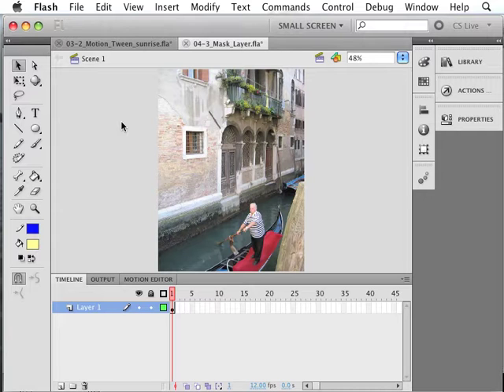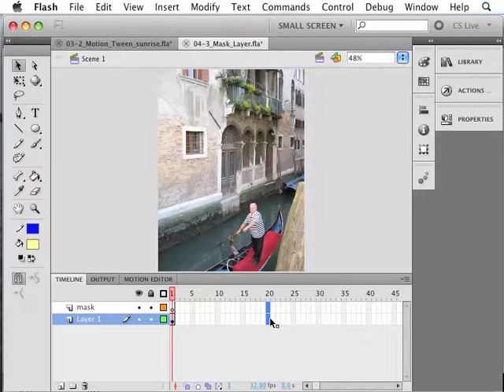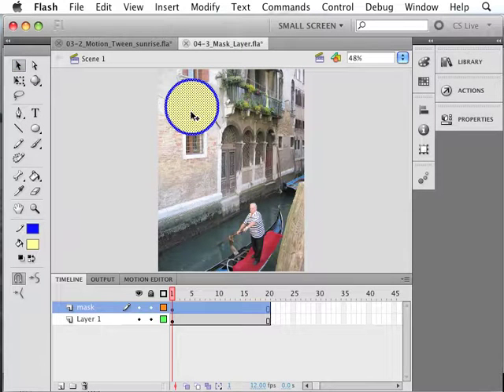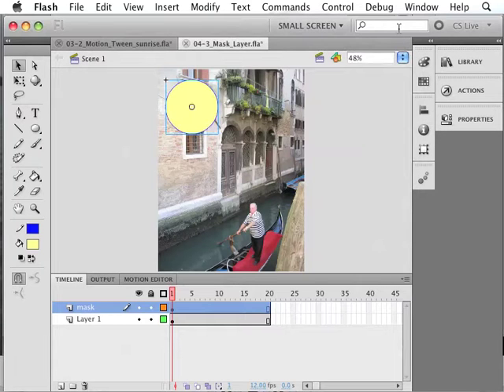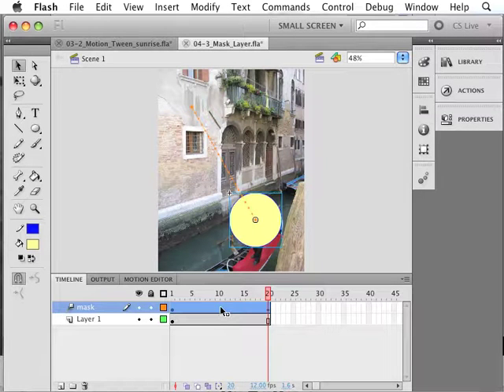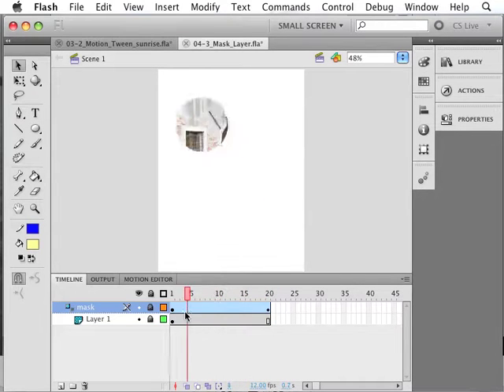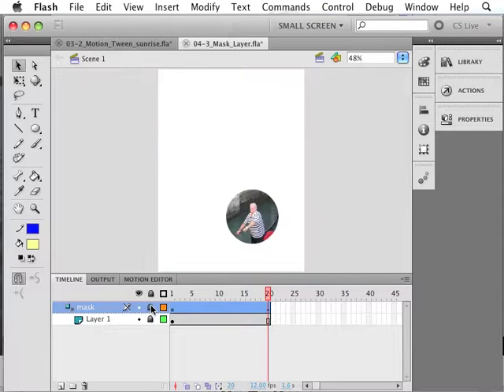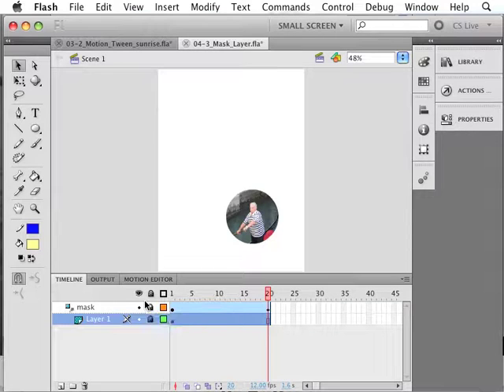Flash - Spotlight Effect Using Mask layer